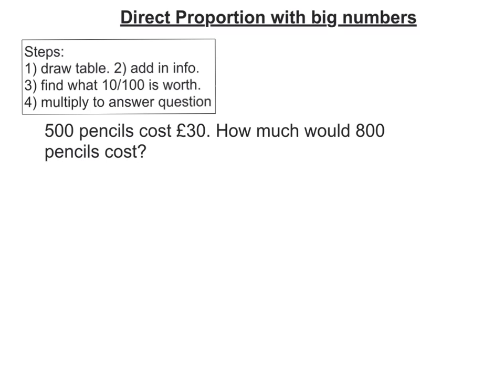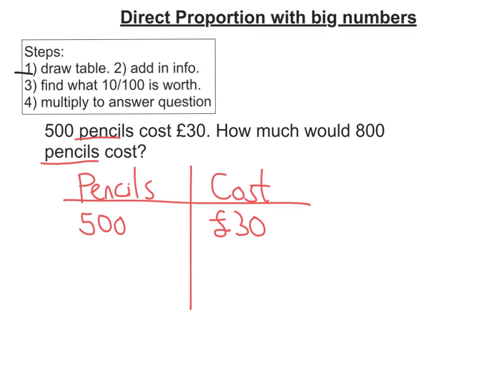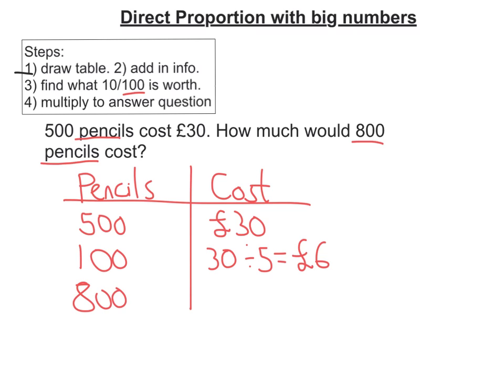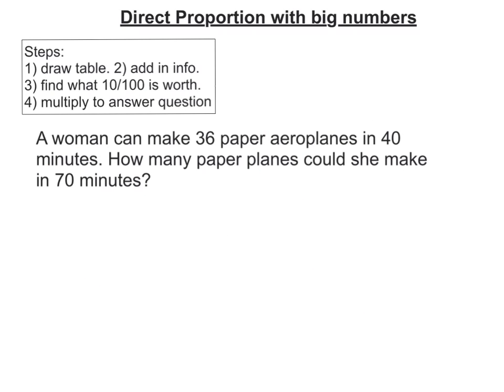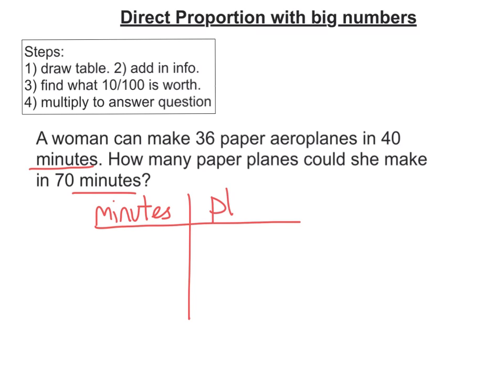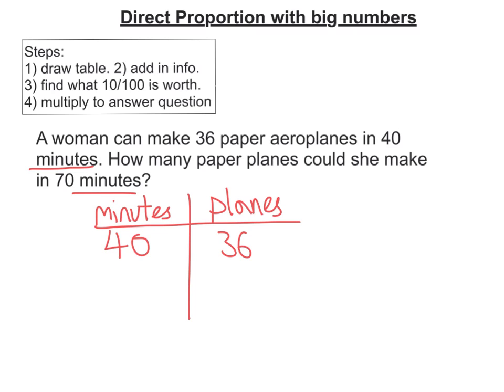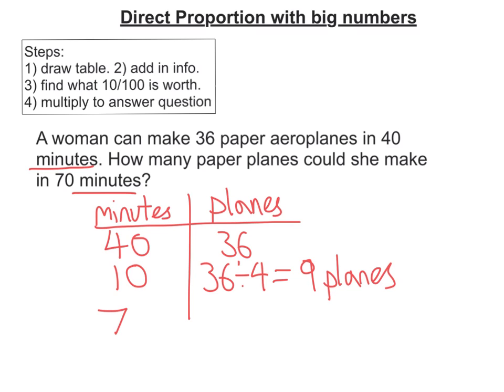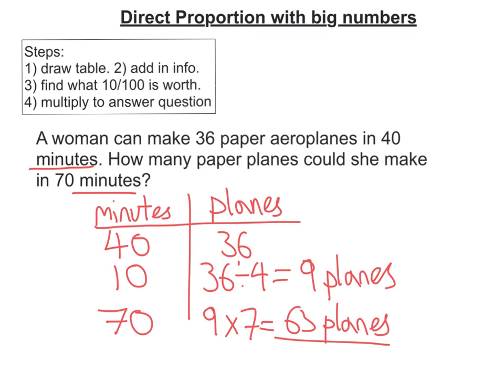Proportion: direct proportion with large numbers